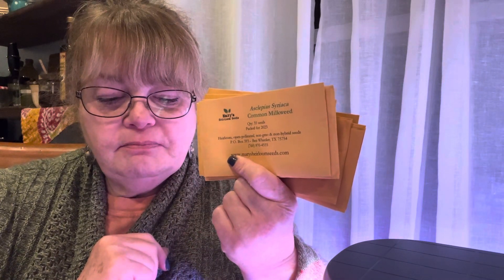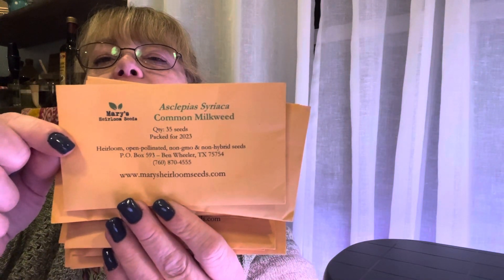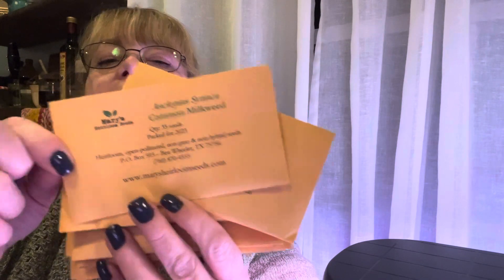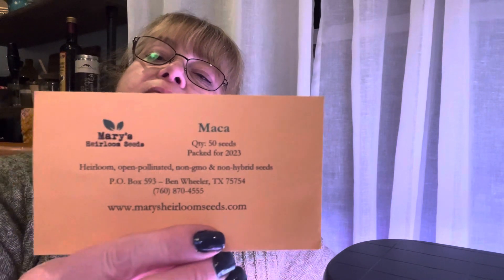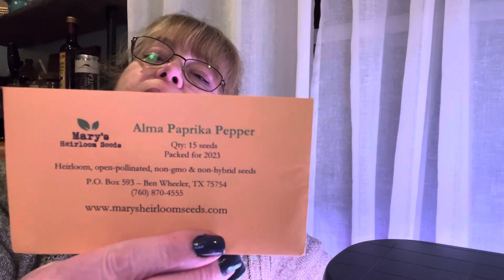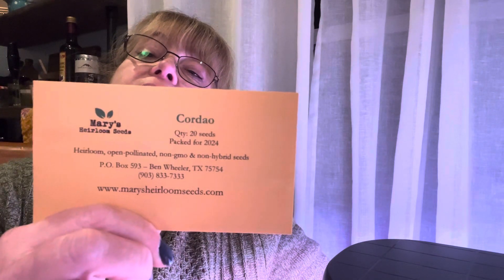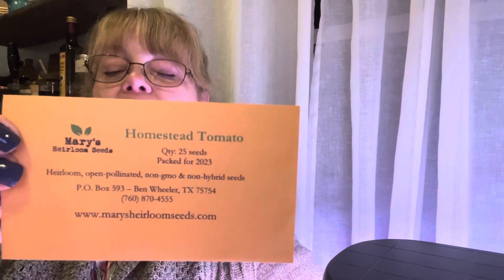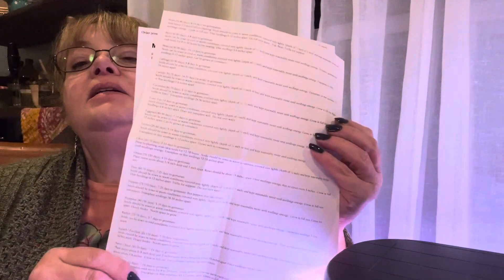Merry vlogmas2023 Day 4 seedhaul Christmas plans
Remember to spread Love, kindness and plenty of seeds. Happy Gardening.
Robyn